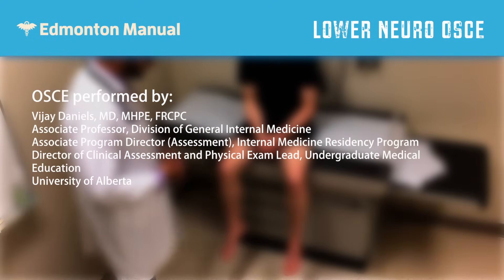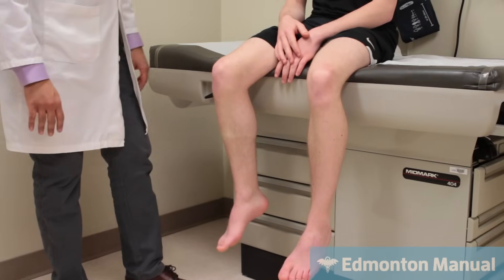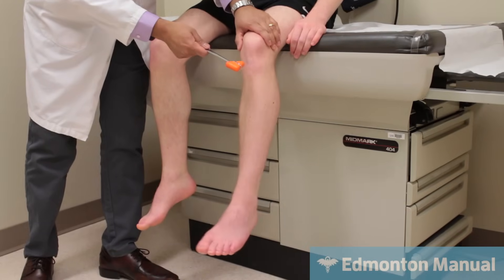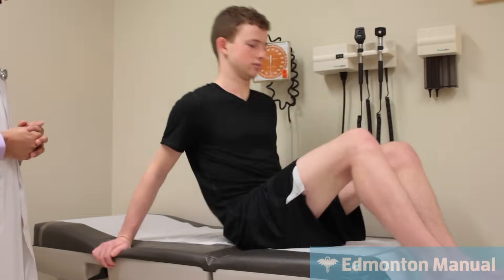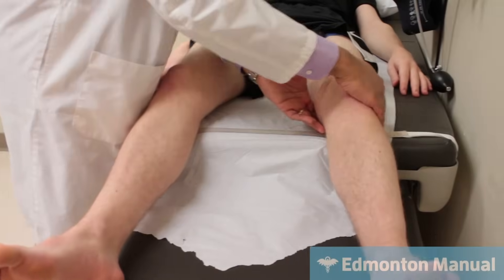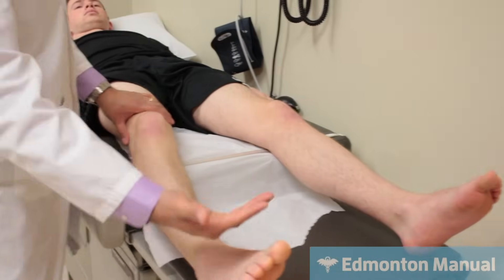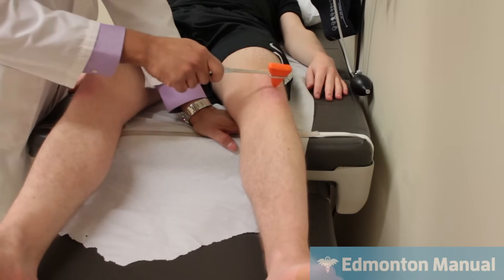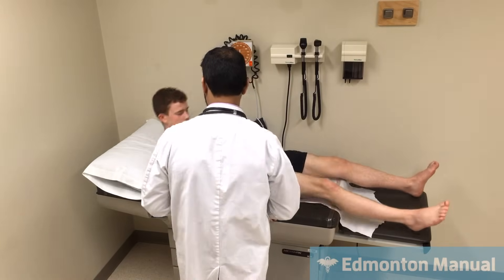Neuro OSCE (2 of 3) - Lower Extremity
Vijay Daniels (MD, MHPE, FRCPC) demonstrates a lower extremity  neurological OSCE. This is video 2 of 3 in the neuro series.

Any examinations demonstrated should only be applied when deemed necessary based on the particular OSCE station. These videos are intended to familiarize students with the type of language and interactions expected in OSCEs.

The Edmonton Manual is the premier study aid for the OSCEs, and a perfect way to study for the College of Family Physicians (CCFP) exam, as well as Part I/II of the Licentiate of the Medical Council of Canada (LMCC).  The Edmonton Manual is a reliable resource for patient encounters in the clinic, on the wards or in the emergency room. With additional chapters on essential clinical skills (EKGs, blood work, radiology) and physical examination, the Edmonton Manual is an important bedside tool for all physicians in training.

This is a temporary video. Complete annotated version coming soon.